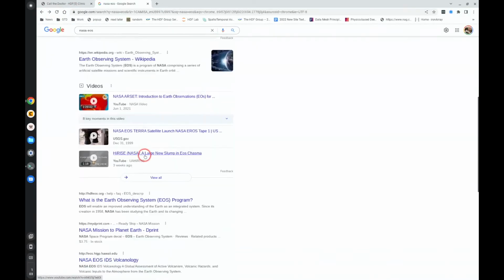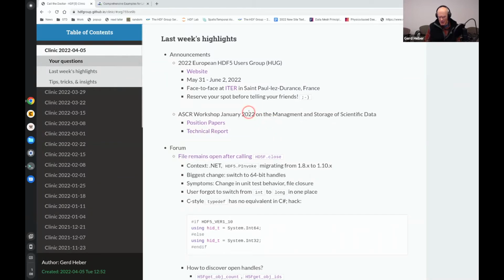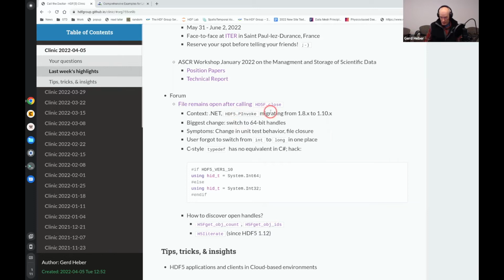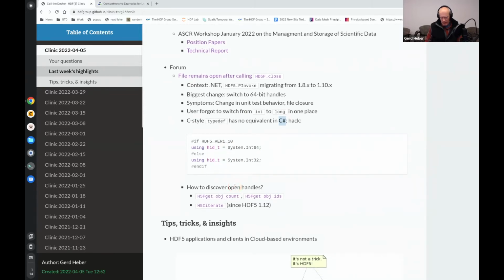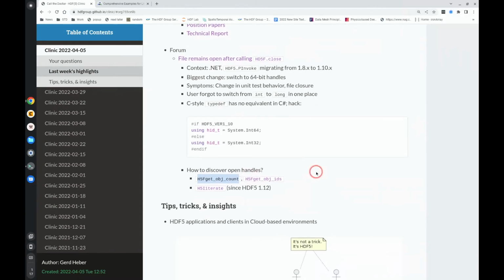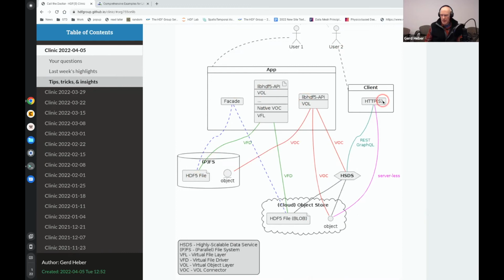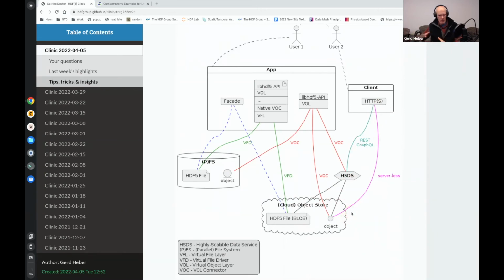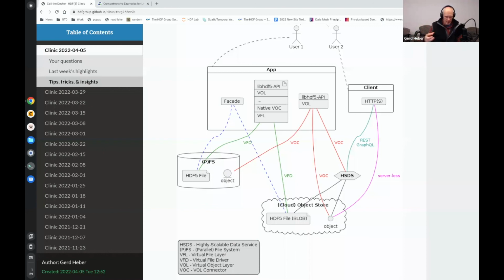Using PInvoke to migrate HDF5 versions, options for using HDF5 in the cloud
Today we had a user question about an efficient ways to work with MODIS files in visual studio or C/C++, plus a forum post about using PInvoke to migrate from 1.8 to 1.10.x and a quick hack to handle switches from 32-bit to 64-bit. Then Gerd continued with his talk on options for using HDF5 in the cloud.